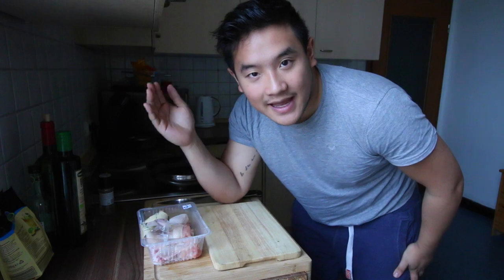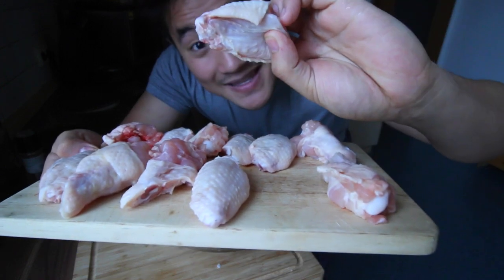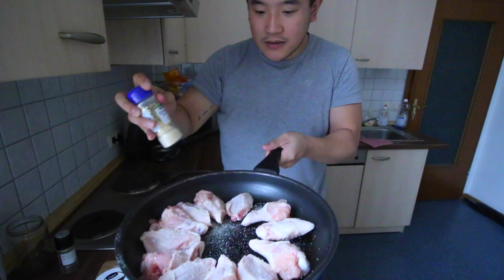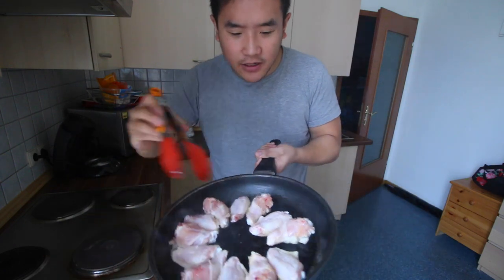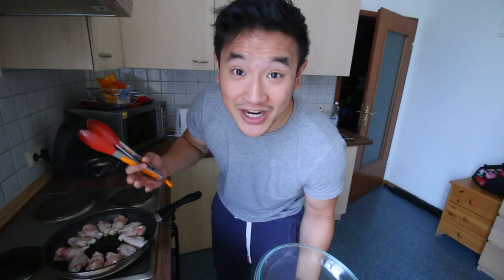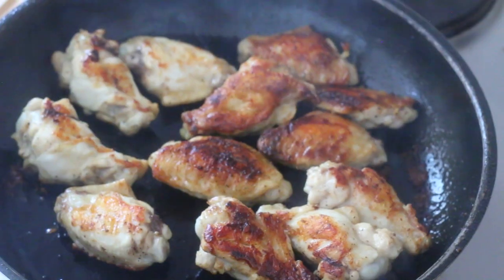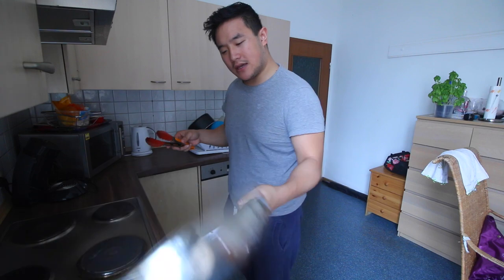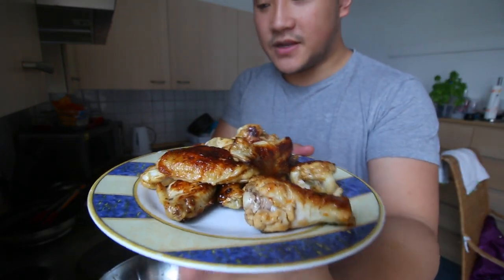No Mess Crispy Chicken Wings !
Here is a quick tutorial on how to make crispy Chicken Wings without the mess !

ADD ME ON INSTAGRAM : @supercoolben

2) Add my channel to your featured channel box "AwesomeEats"
3) Embed this video on a blog

Awesome Eats

Ben